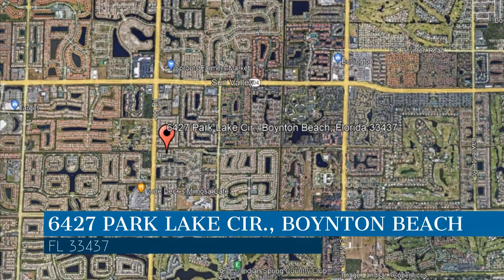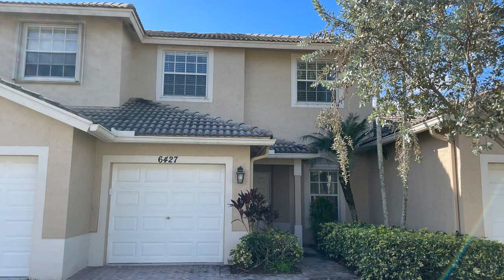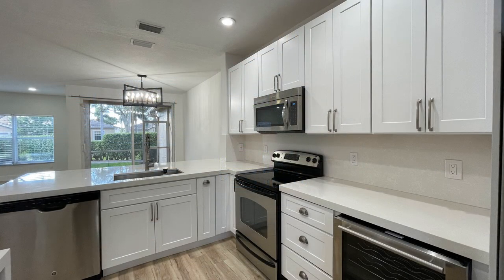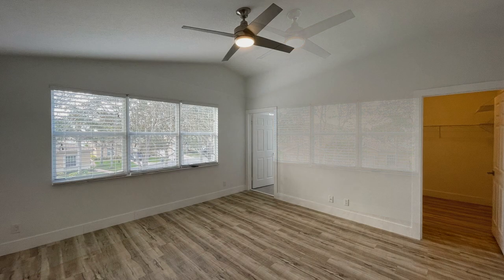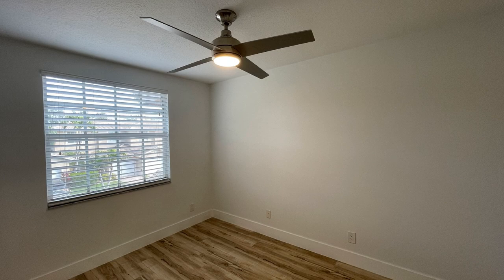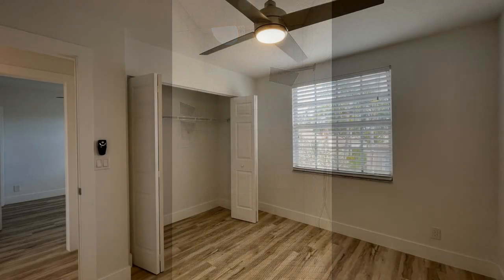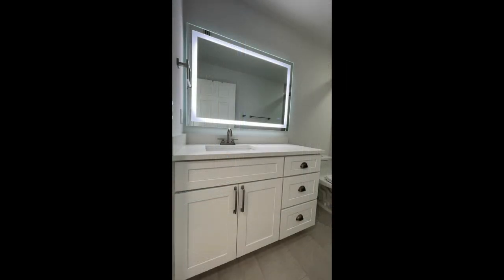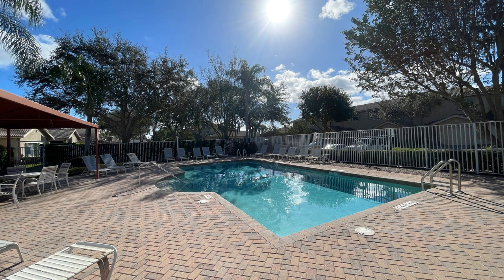Properties for Rent in Boynton Beach FL 3BR/2.5BA by Boynton Beach Property Management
Check out this property that boasts a perfect fusion of classic architectural elements and modern interiors. It features approximately 1,406 square feet of living space with 3 beautiful bedrooms. Large windows surround this home, giving the entire space a bright and sunny atmosphere. The kitchen is a delight as it is equipped with plenty of cupboards and gorgeous countertops. The bedrooms have ceiling fans and the bathrooms are well-appointed. Other great features include adorable light fixtures and lovely floors throughout. This is truly a must-see!

Looking for a property manager in Boynton Beach? We do property management!